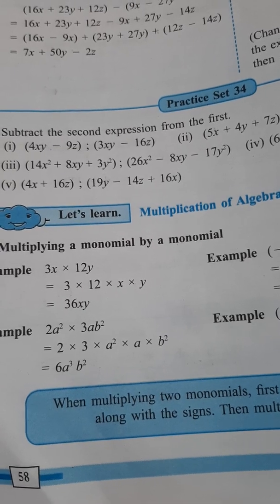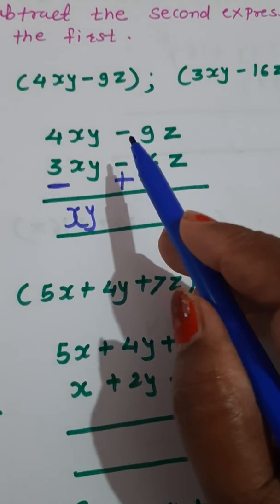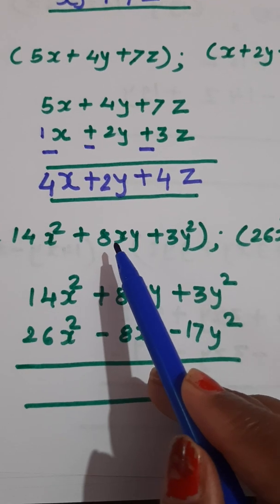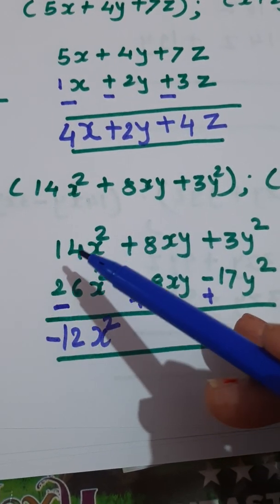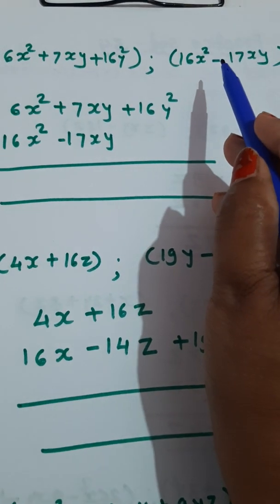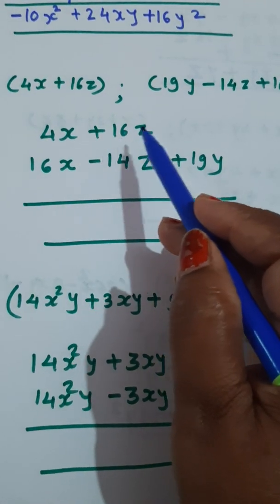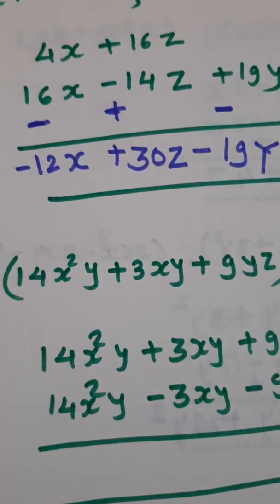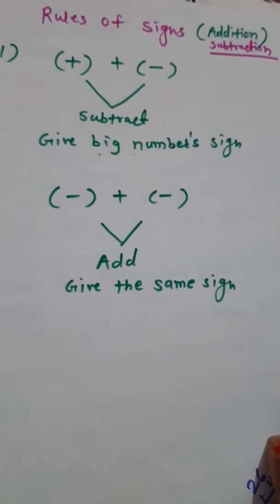Subtraction of algebraic expressions